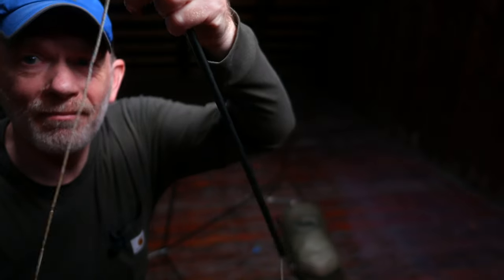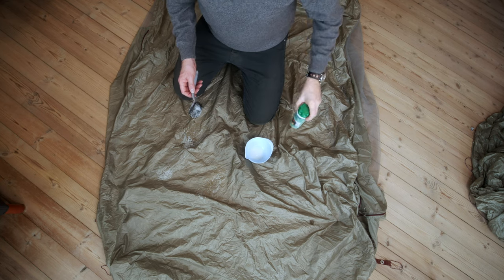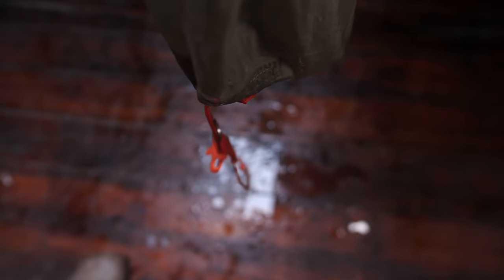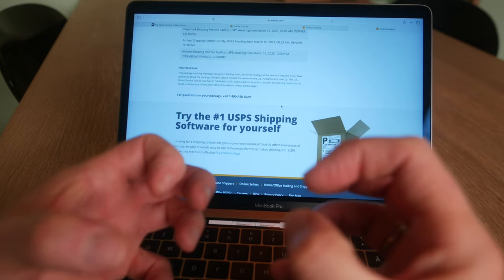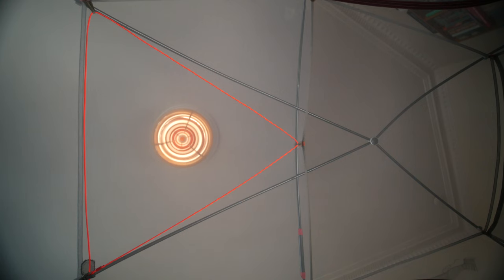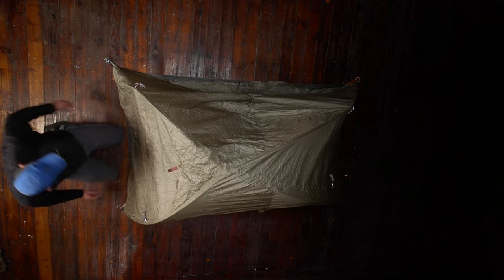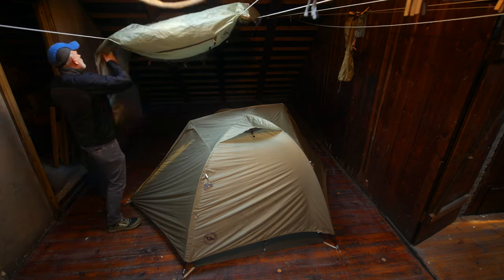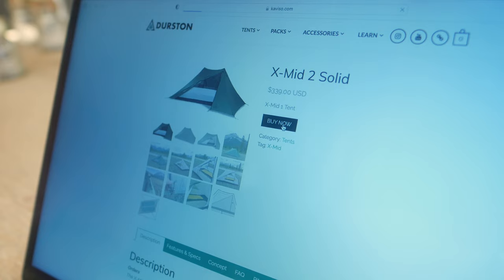Waterproofing a Tent with Nikwax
I am giving my 7 years old Big Agnes Copper Spur HV UL 2 a good makeover, replacing the Shock Cord, and waterproofing it with Nikwax Tent And Gear Solar Proof.